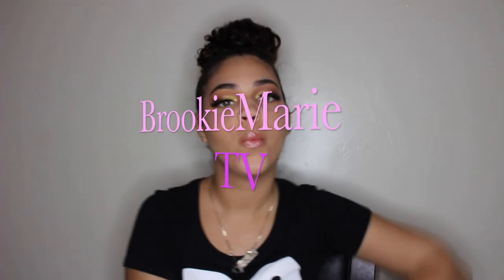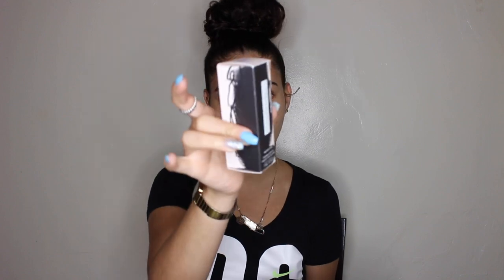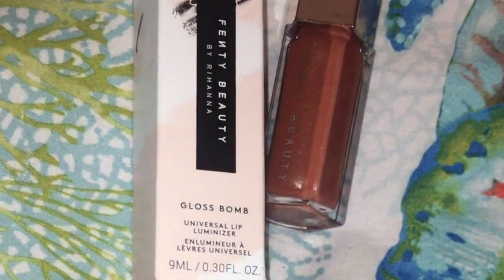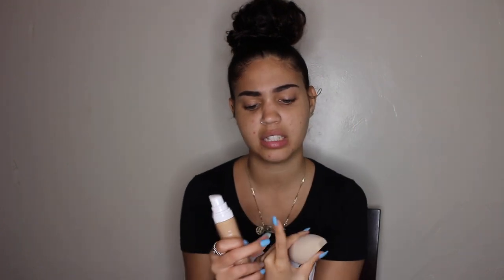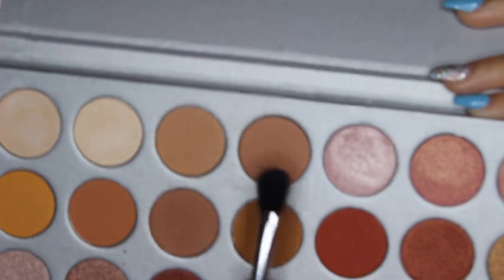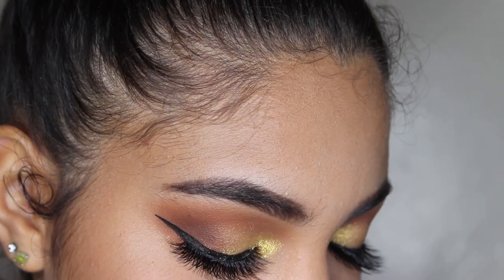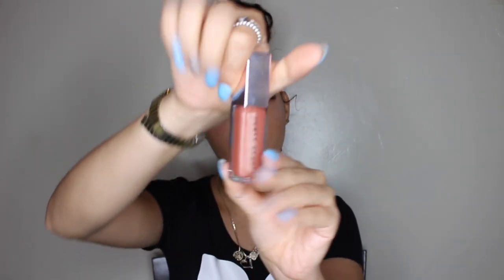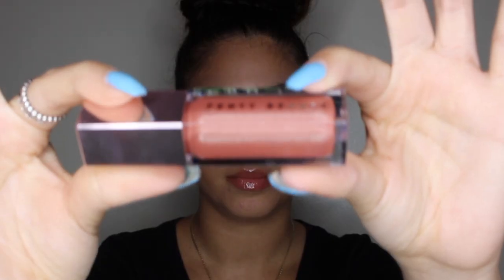RIHANNA - FENTY BEAUTY HONEST First Impression + TUTORIAL | BROOKIEMARIETV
The wait is overrrrrrrr Rihanna finally dropped her makeup line FENTY BEAUTY and the world has stopped !

All products can be found on both